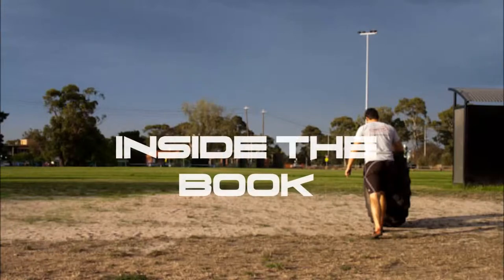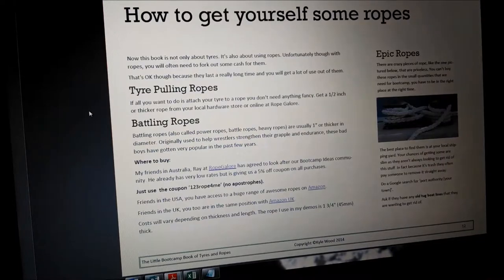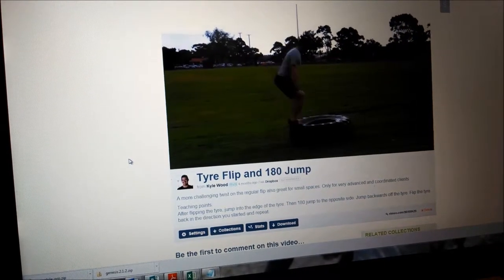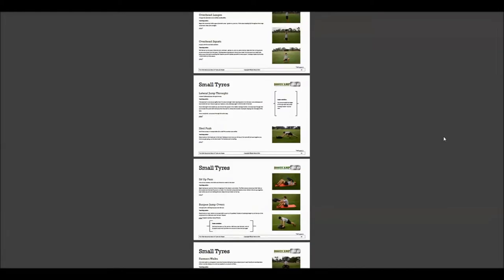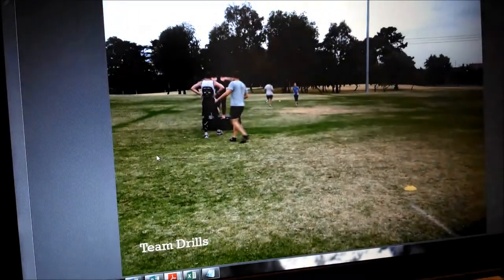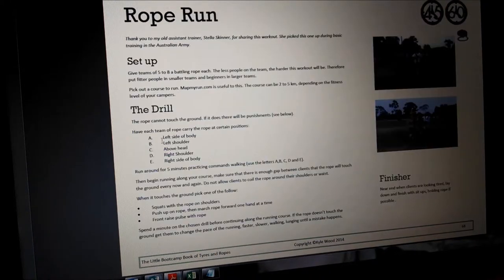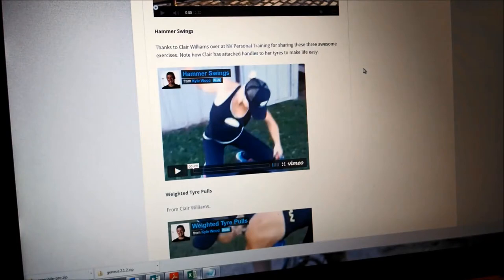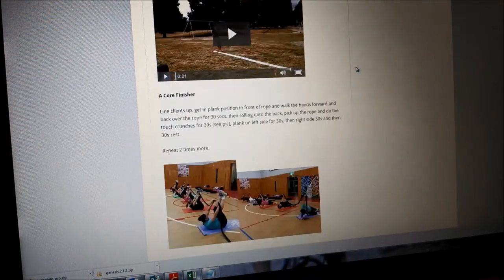Inside Tyres and Ropes